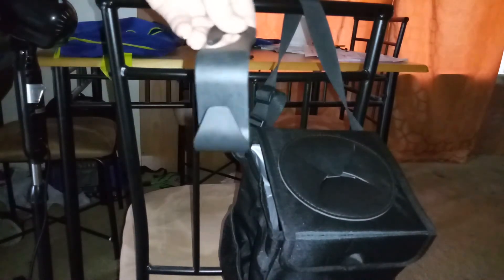Waterproof Leakproof Car Trash Can Review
My dad is going to love this for his car. He always carrys around small trash bags to keep thre trash inside. Now he can use this trash can that connects to the back of his headrest. It will fit his small trash bags inside and it has pockets all around so he can hold things in. It even comes with 2 hooks that connect to the back of the other headrest so he can put his grocery bags on them.